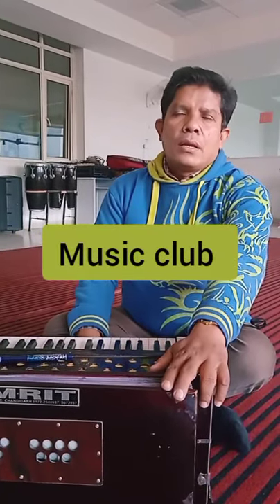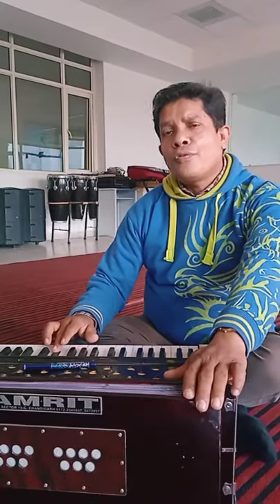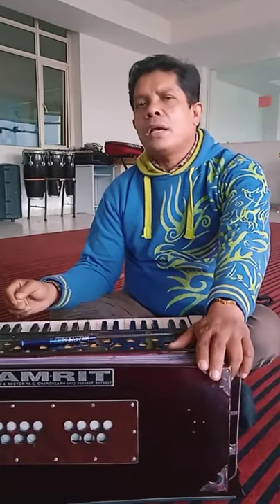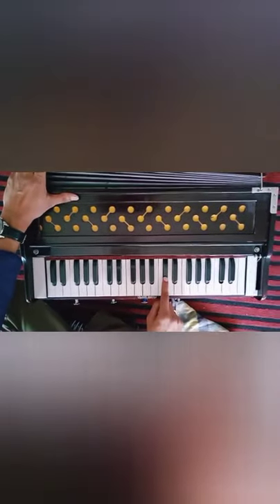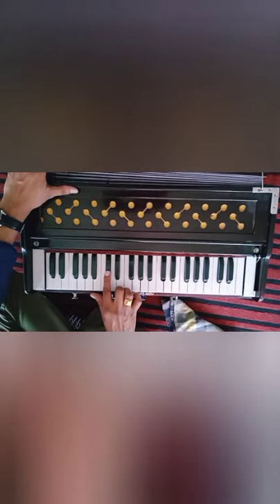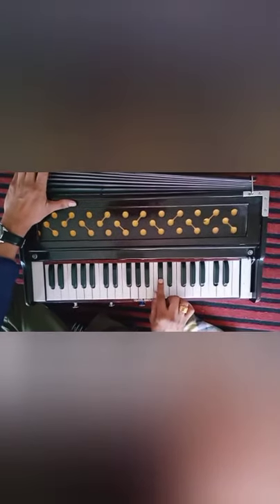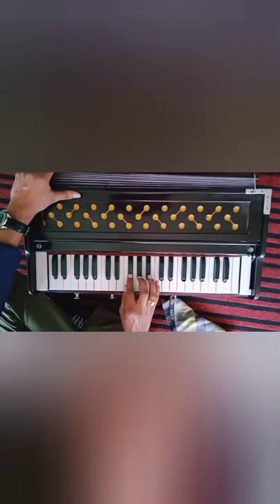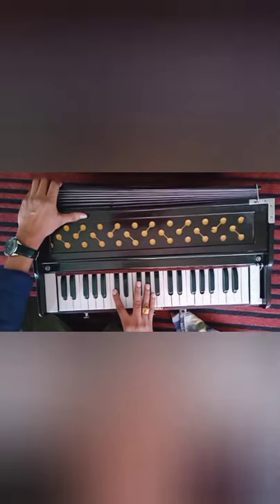MUSIC CLUB CLASSES I-V